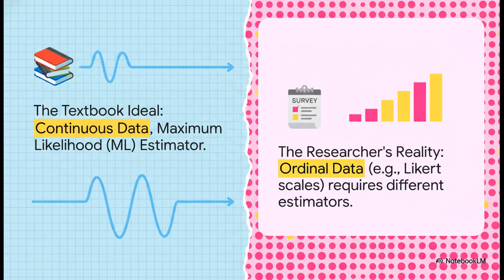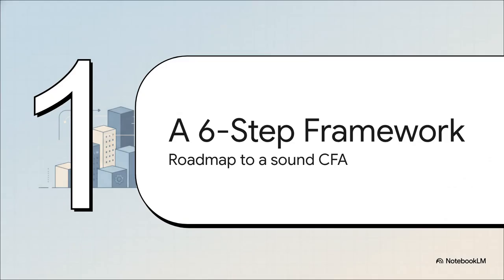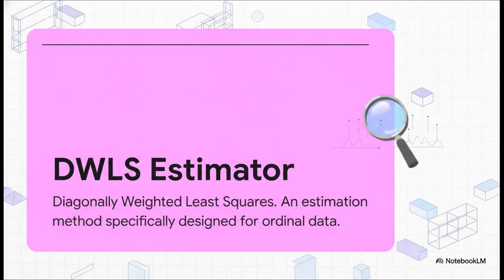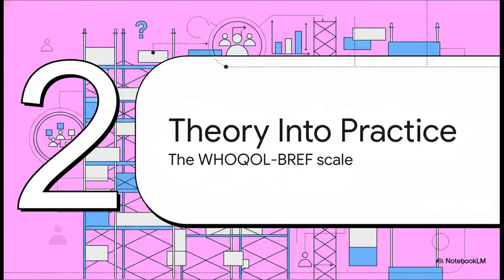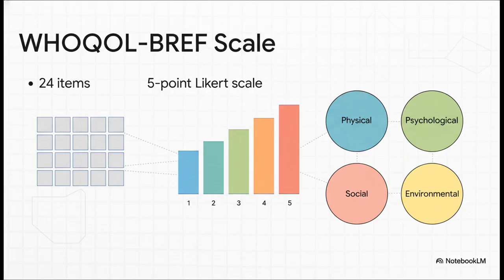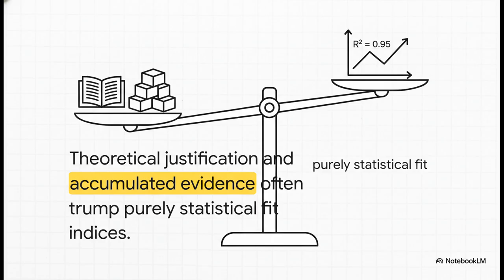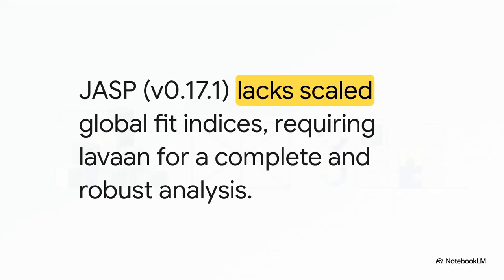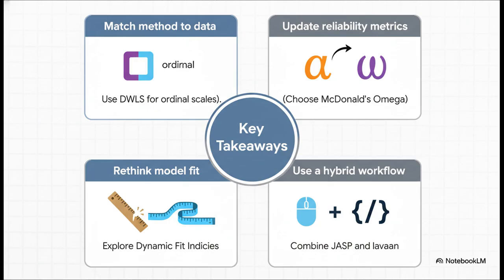CFA with Ordinal Data: Best Practices Overview | JASP & lavaan Tutorial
📊 TUTORIAL OVERVIEW: BEST PRACTICES FOR CFA

This video presents a visual and dynamic overview of the tutorial "Best Practices for Your Confirmatory Factor Analysis: A JASP and lavaan Tutorial," published in Behavior Research Methods.

The tutorial addresses best practices for conducting Confirmatory Factor Analysis (CFA) with ordinal data in applied social sciences, using JASP and lavaan/R.

📚 TUTORIAL CONTENT:

✅ Six steps for a typical CFA in applied social sciences
✅ Ordinal data analysis with appropriate estimators (DWLS/ULS)
✅ Dynamic Fit Index (DFI) instead of fixed cutoffs
✅ Model comparison: 4-correlated factors, bifactor, and second-order
✅ Power analysis with Monte Carlo simulation
✅ What to do, what to avoid, and what to report

🎓 ABOUT THE AUTHOR:

Pablo Rogers, Ph.D.
Federal University of Uberlândia (UFU), Brazil
Professor and Researcher in Quantitative Methods

📖 CITATION:

Rogers, P. (2024). Best practices for your confirmatory factor analysis: A JASP and lavaan tutorial. Behavior Research Methods.